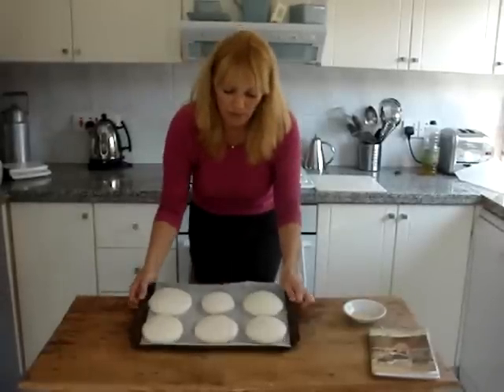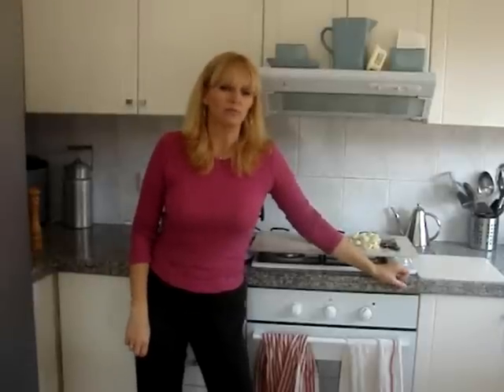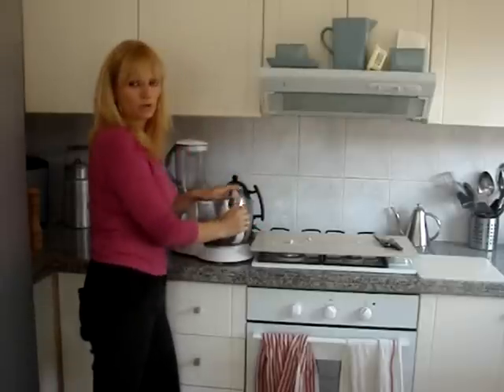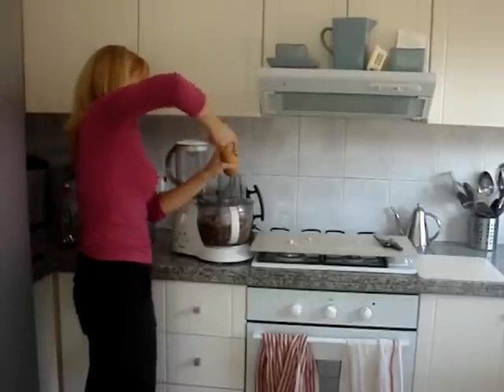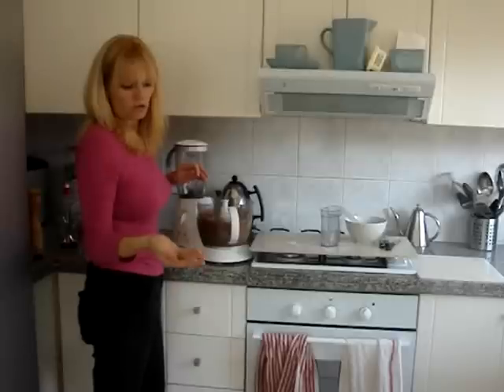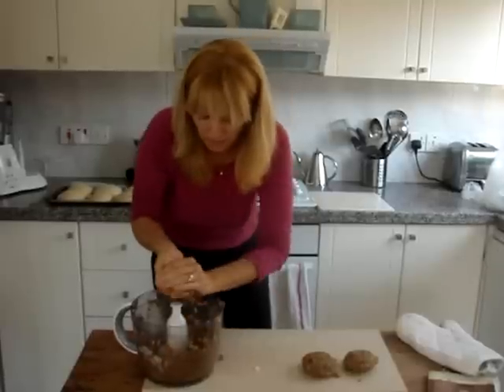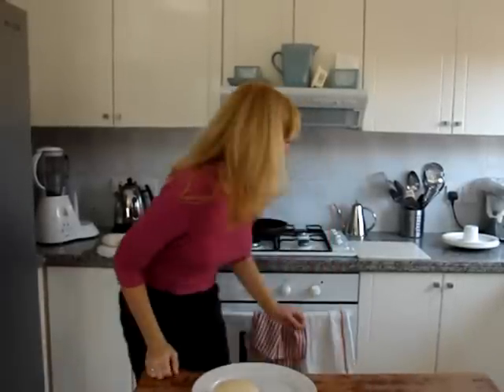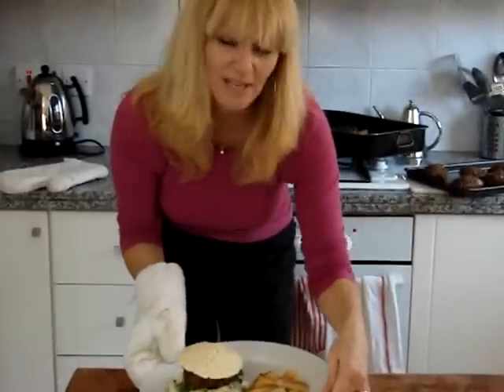Gluten free bread rolls, vegan burgers and homemade chips (french fries) (Part 2)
Learn how to make a complete meal - gluten free bread rolls burger buns, vegan burgers and homemade crinkle cut oven chips - french fries. The recipes are quick and easy to follow and make. Great comfort food. Bread recipe in cups... 4 cups gluten free flour and 1 and 5/8th of water.  Hope that helps.
To order a copy of the book "A Recipe for Health by Anette Martinsen" go
 I have perfected a better recipe for veggie burgers now.

Lentil Burgers

500g brown lentils
water
1 large onion or 1 leek
Boil up in a pan for roughly 1 hr
When all the water has evaporated
Add 5 tablespoons (maybe more)
When mixture is cool shape into balls, nuggets or burger.
Fry for 5 mins on each side in a non stick with a drizzle of extra virgin olive oil.